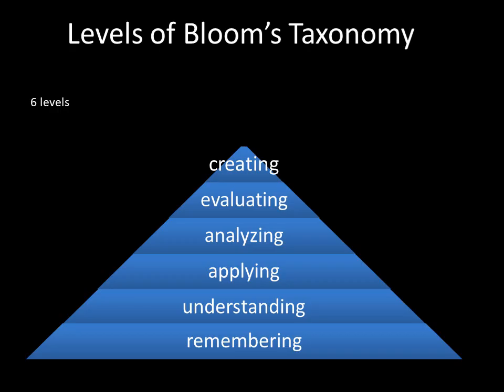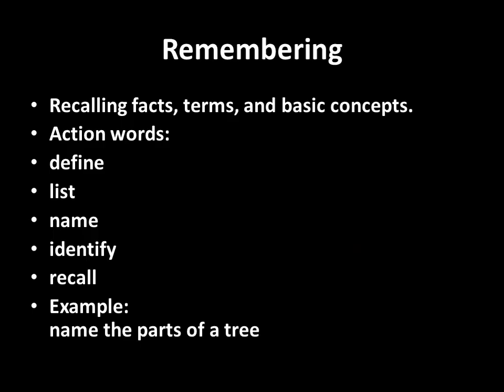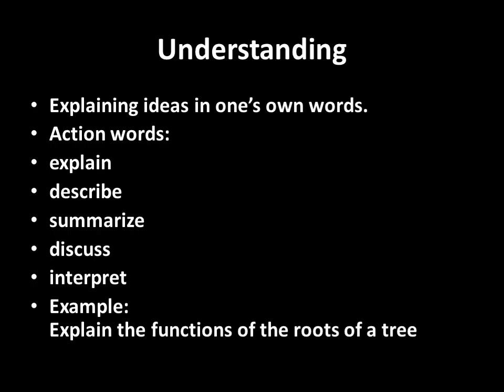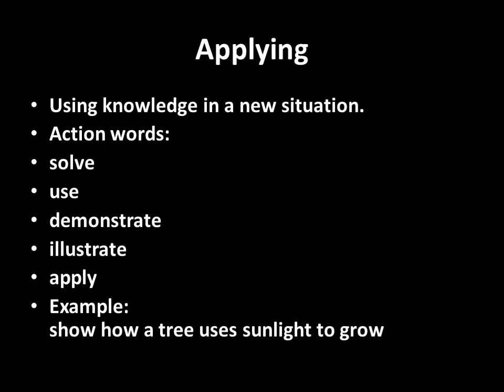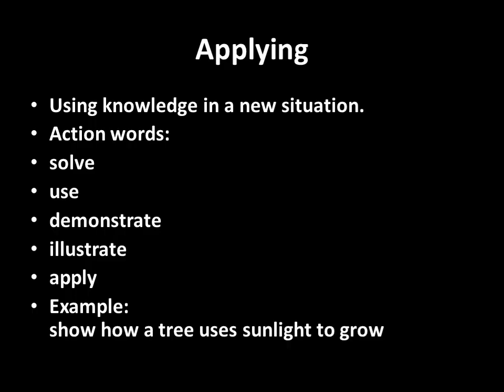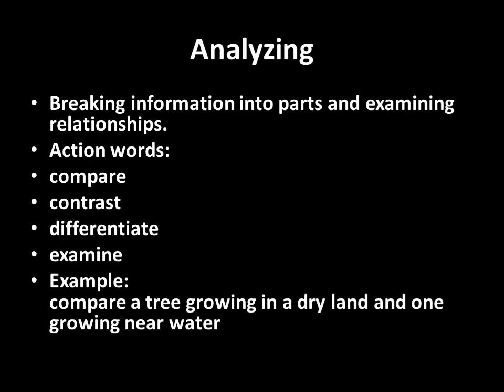BLOOMS TAXONOMY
In this video, we explore Bloom’s Taxonomy, a powerful framework used in education to help teachers and learners understand different levels of thinking and learning.

Bloom’s Taxonomy is designed to guide learners from basic knowledge to higher-order thinking skills, making learning more structured, meaningful, and effective.

📌 The 6 levels of Bloom’s Taxonomy include:

Remembering
Understanding
Applying
Analyzing
Evaluating
Creating

Each level builds on the previous one, helping students move from simply recalling information to being able to think critically and create new ideas.

✨ This framework is widely used in lesson planning, assessments, and curriculum design to improve teaching and learning outcomes.